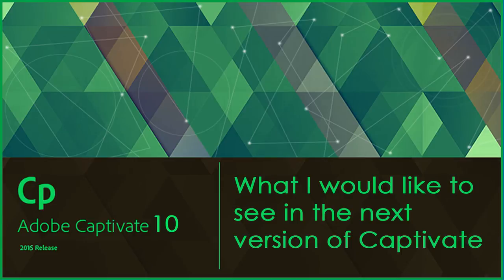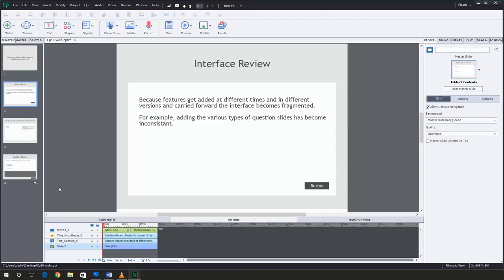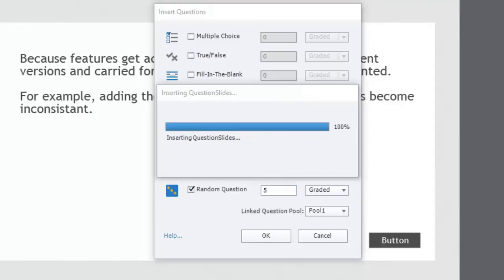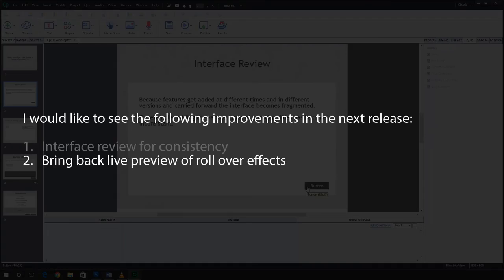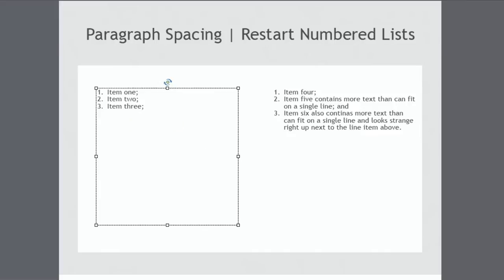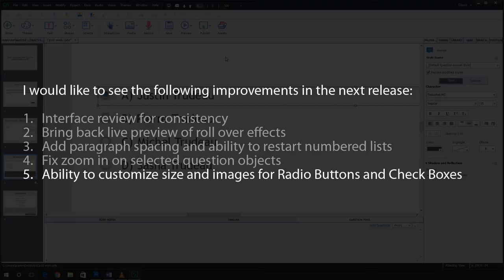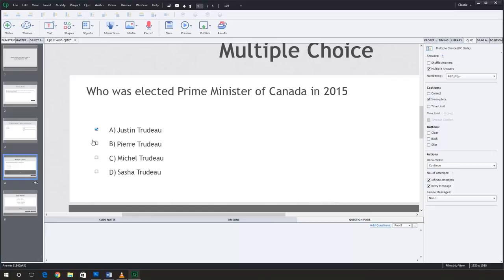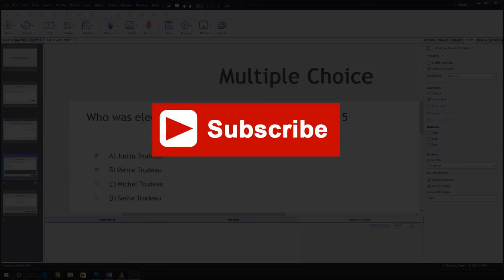Get Excited: New Features Coming To Adobe Captivate 10 - What's On Your Wishlist?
In this Adobe Captivate video tutorial, I discuss what I would like to see in the next version of Adobe Captivate.